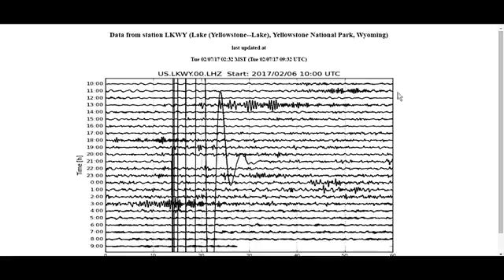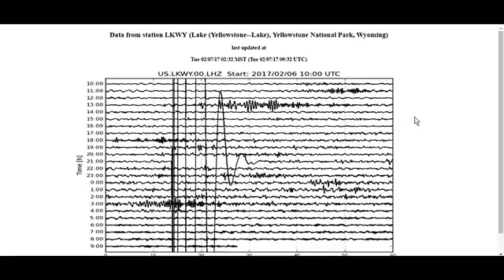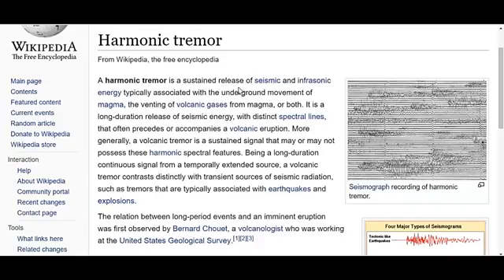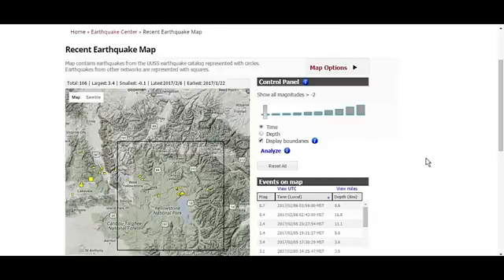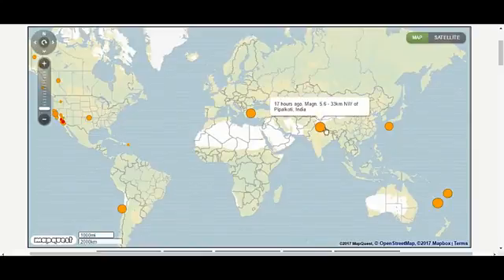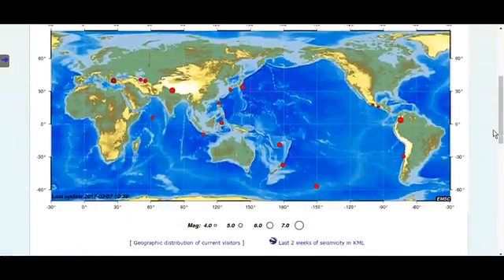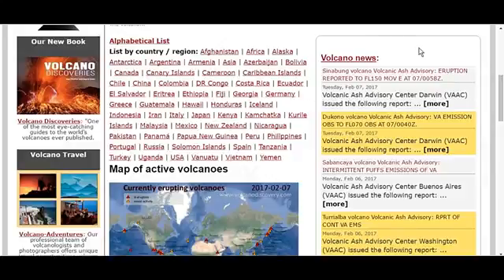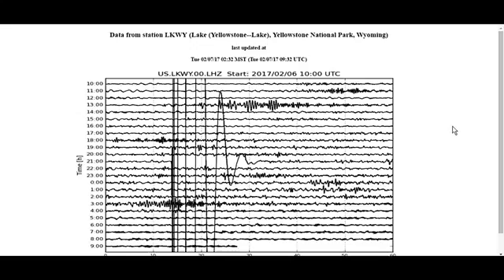Yellowstone Showing Signs Of Harmonic Tremors